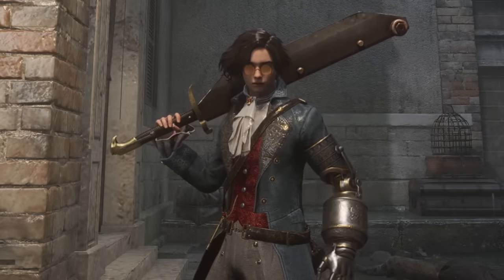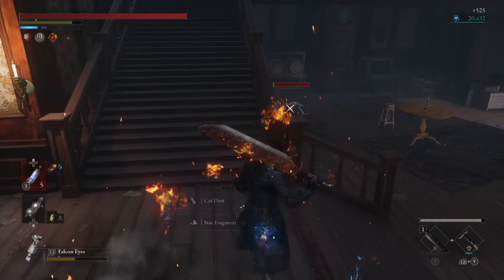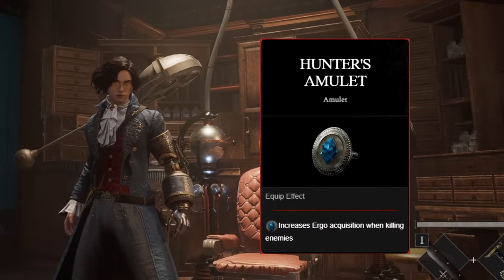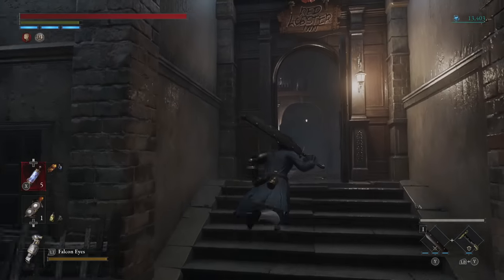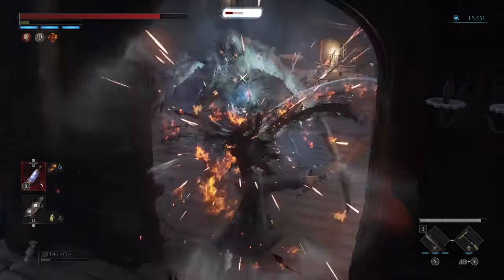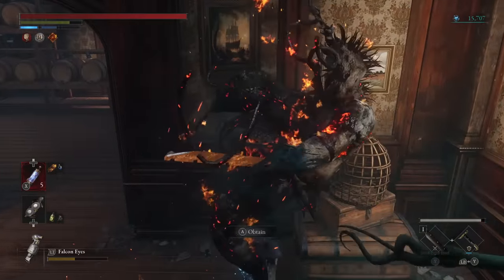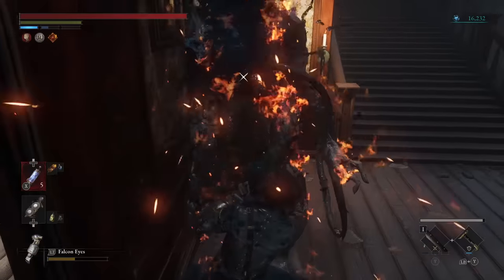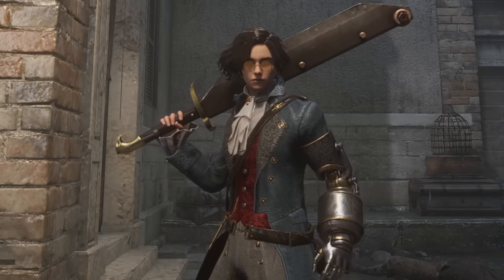Lies of P - New Easy 70k+ Ergo Per Hour Farm Guide - Level Up & Get Overpowered Fast!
Lies of P best mid game Ergo farm to quickly get powerful levels! Enjoy!

Monster Hunter Rise Sunbreak and it's Monster Hunter Rise Sunbreak gameplay is over so we look to Lies of P with its Lies of P gameplay to pass the time with its best Soulslike Soulsborne Bloodborne Dark Souls new game Lies of P release trailer Lies of P combat starter new player guide Lies of P best legion arms Lies of P best weapon Lies of P all bosses story lie system Lies of P combat miniboss guide Lies of P best build Lies of P Motivity Technique Advance weapon chapter 5 hunter's hunters amulet Lies of P fast best easy early rare ergo farm level up quickly pocket watch!